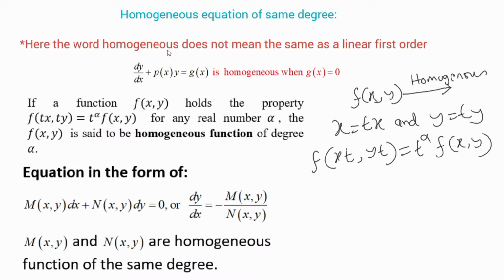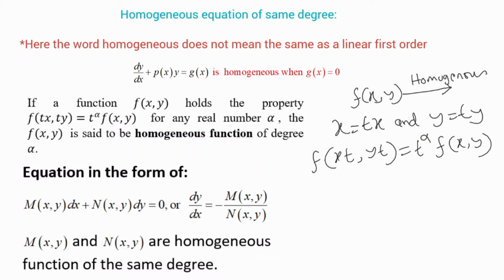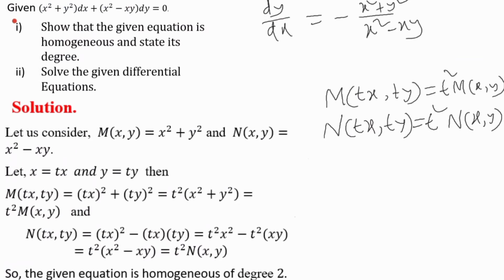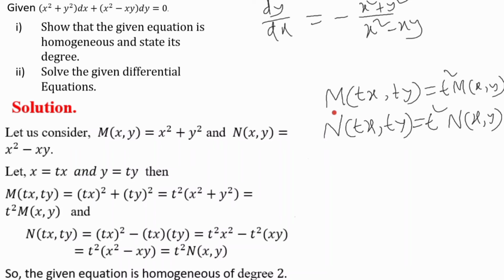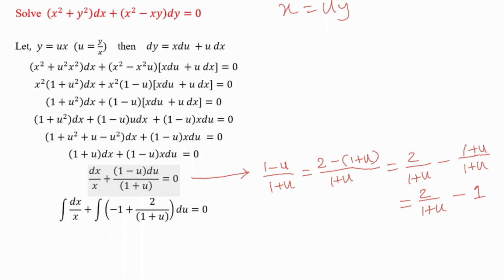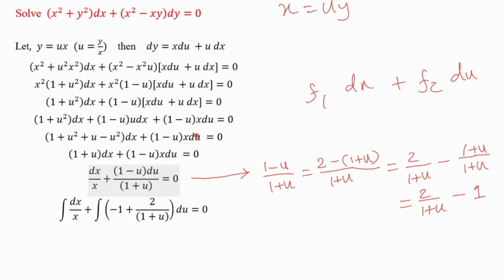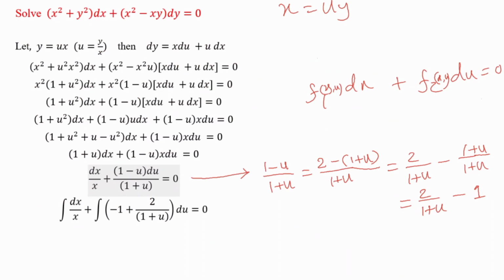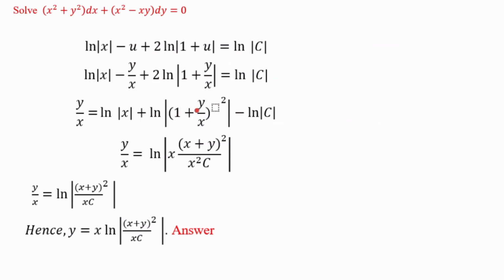HOMOGENEOUS EQUATIONS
This video will present how to find the degree of homogeneous function and how to solve homogeneous DEs with same degree.